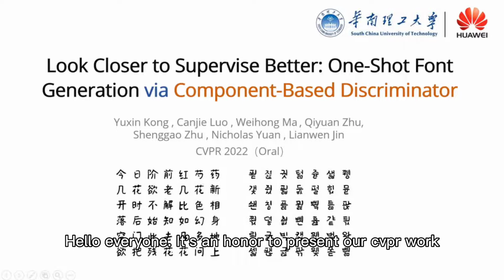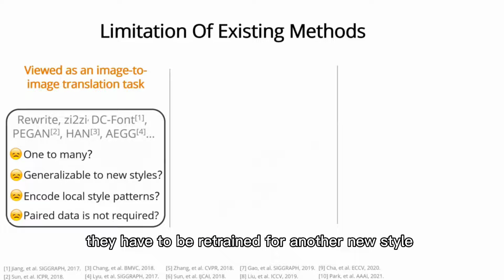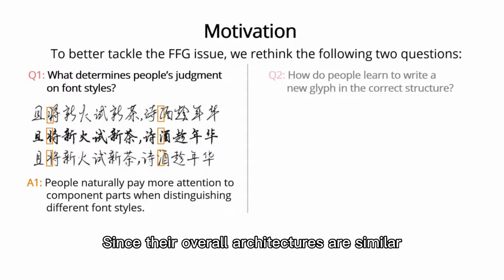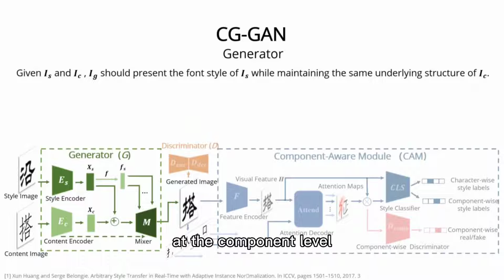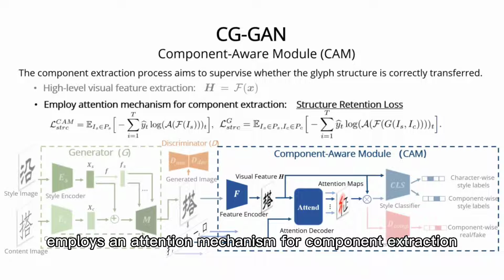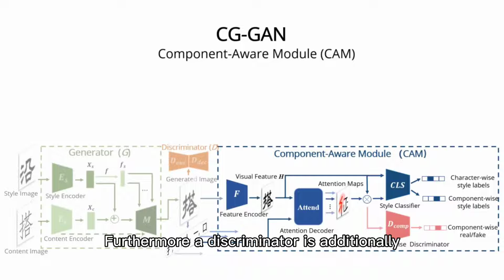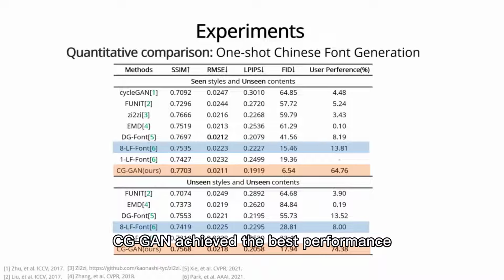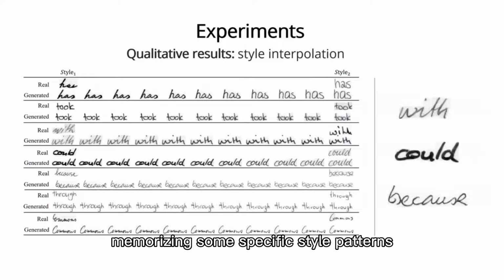Look Closer To Supervise Better: One Shot Font Generation via Component Based | CVPR 2022